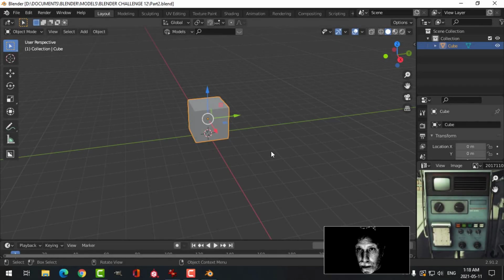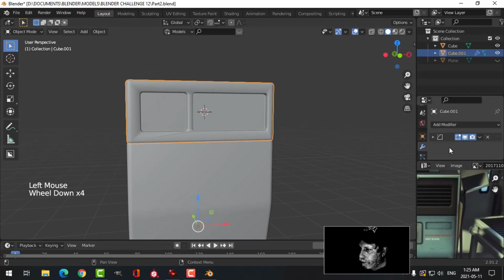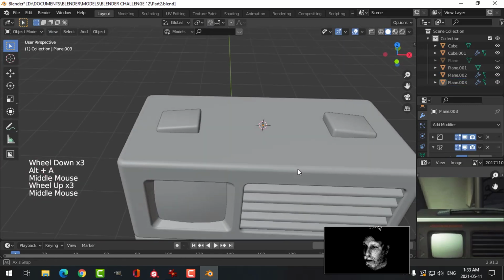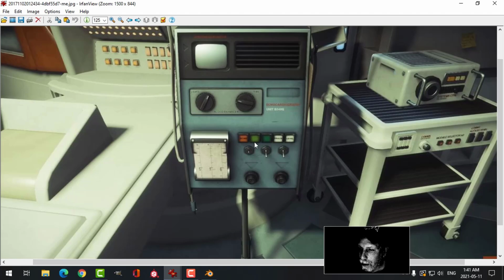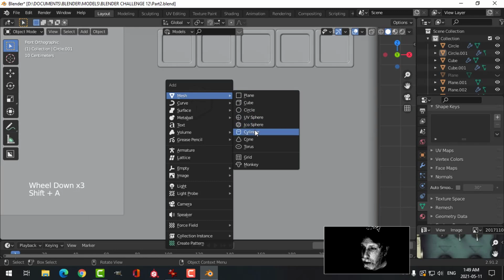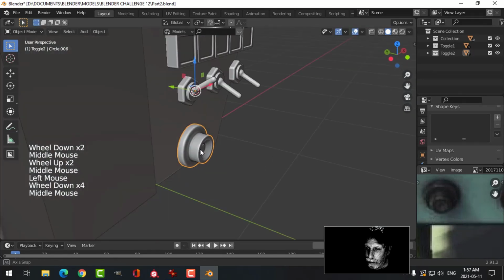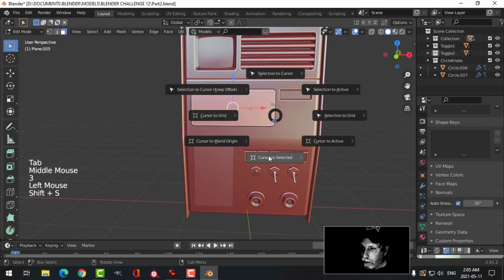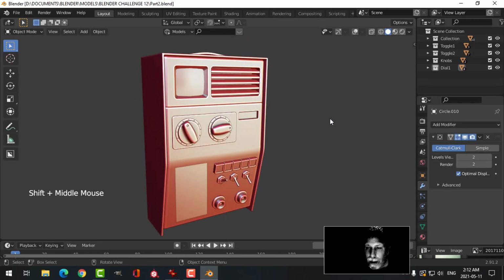BLENDER CHALLENGE 12: Health/Medical (Part 2)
Here we go with the modeling for BC12!  In this video, I model a good amount of the first medical device that I intend to make for this challenge.  The device is something from the game, Alien Isolation (once again!) and my model will hopefully closely resemble the one from the game but with some differences, I am sure.

In the next video (Part 3), I will continue to work on this device and possibly finish up the modeling and be ready for medical device 2.

As always, I am recording all of my progress for this challenge and you can find a link to all of the videos in this series below.  The challenge itself is one of many that I have presented to relative beginners in blender and we do it all for fun, learning and sharing our developing skills.

You are all welcome to join the challenge.  Just follow the link to the zerobio discord and look for the channel for Blender Challenge 12 WIPs and final renders.

BLENDER CHALLENGE 12: Health/Medical
Deadline: Sunday June 6, 2021

Go here to watch all of my videos on modeling/texturing for Blender Challenge 12: